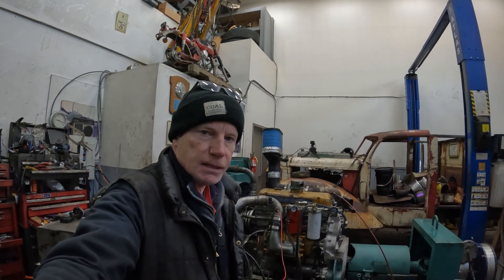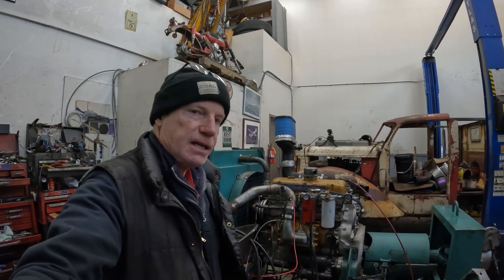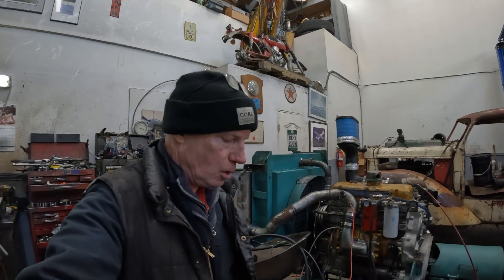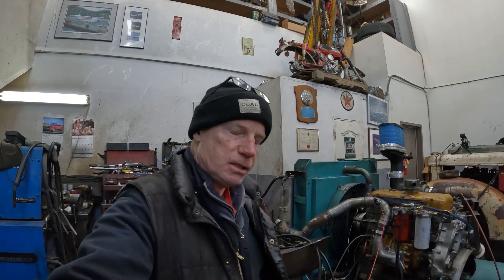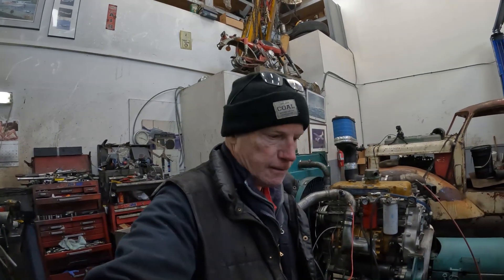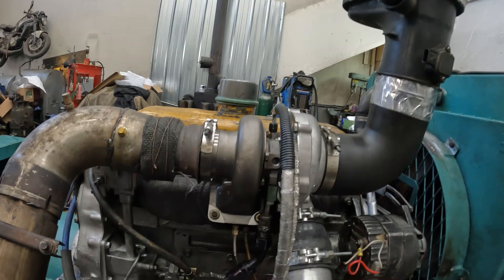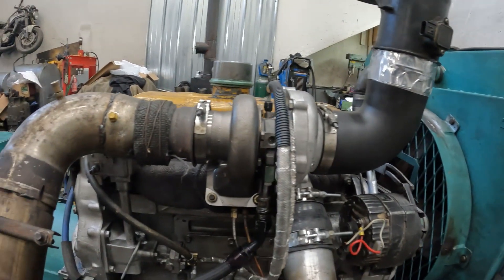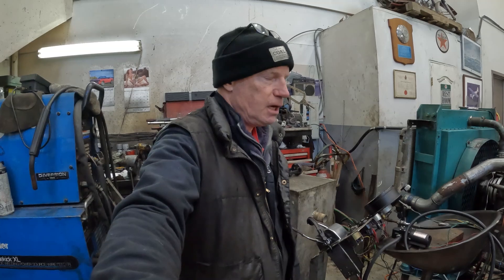Detroit Silver 4-53T (Pulsar .63 Housing)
Testing the .63 A/R housing with N65's.  Overall performance is down compared to the .82 housing.